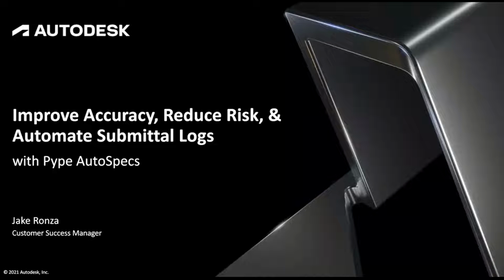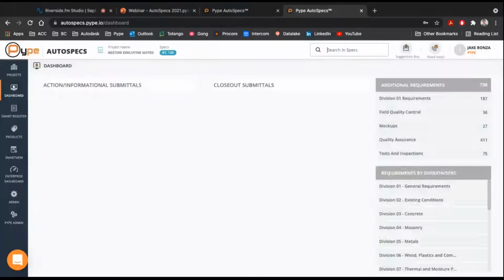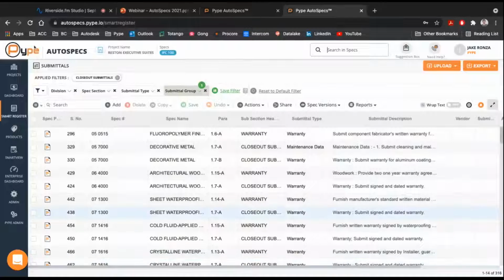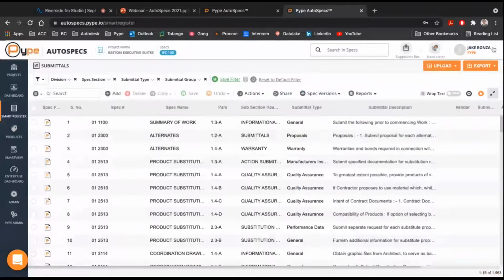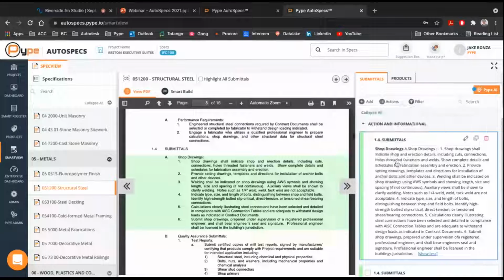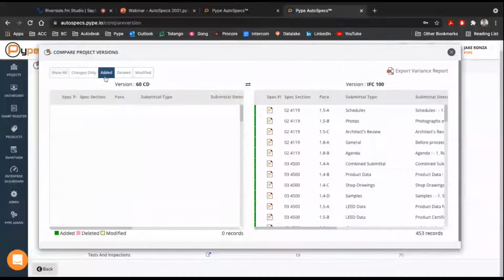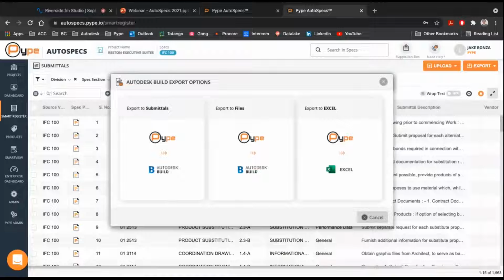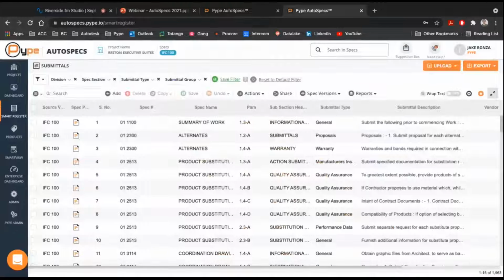Webinar: Improve Accuracy, Reduce Risk, and Automate Submittal Logs with Pype AutoSpecs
Contractors rely on submittals to maintain contract compliance and ensure that the project delivered is what the client intended to build. However, manually-created submittal logs often miss requirements and changes between spec versions, impacting both the quality and financial health of your project. Protect your project with Pype AutoSpecs. Patented algorithms scan your specs to draft an ultra-accurate submittal log in minutes, detailing all project requirements including mockups, product data, test and inspections, and more. In this webinar, hear Jake Ronza, Customer Success Manager, share how using AutoSpecs reduces project risk, saves time, and gets you building sooner.